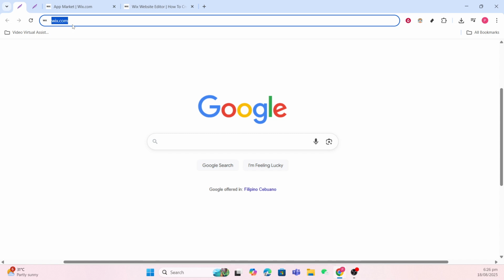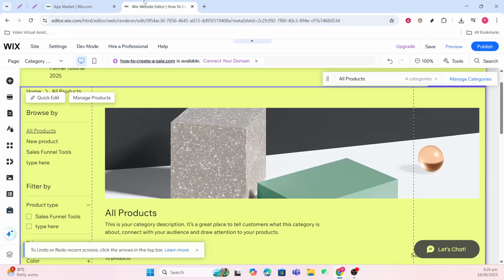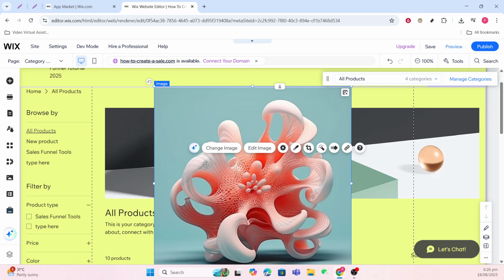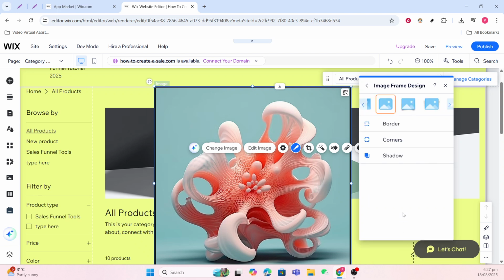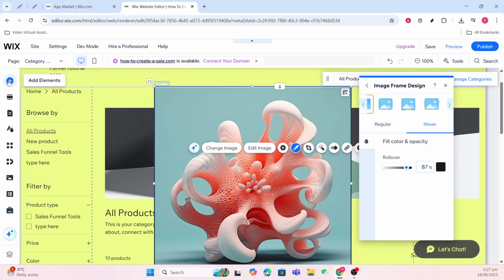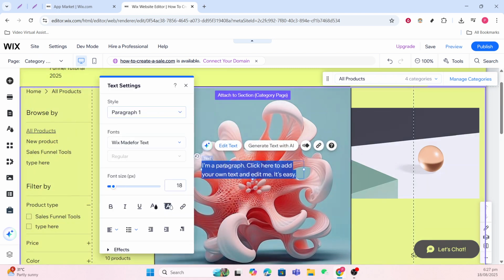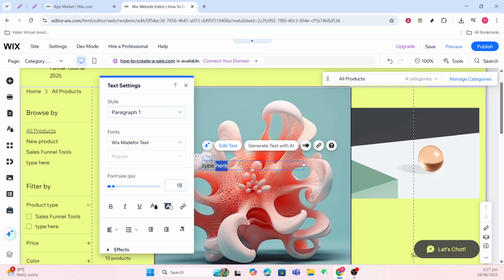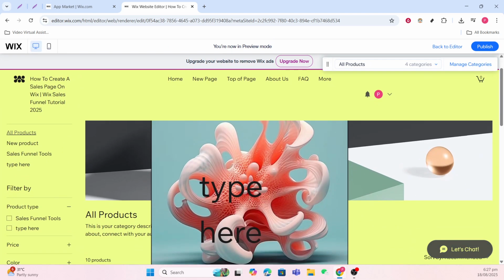How To Add Text When You Hover Over An Image In Wix Quick Guide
🖼️ Want to make your Wix website more interactive?
In this quick guide, I’ll show you how to add text that appears when you hover over an image in Wix. Perfect for beginners who want to enhance their website design in 2025.

✨ What You’ll Learn:

How to add hover text to images on Wix

Customize font, color, and style of hover text

Tips to make your website more engaging and professional

👥 Best For:

Wix beginners

Bloggers, designers, and creative websites

Anyone wanting a professional, interactive website

✅ By the end of this tutorial, you’ll know how to make images interactive with hover text on your Wix site.